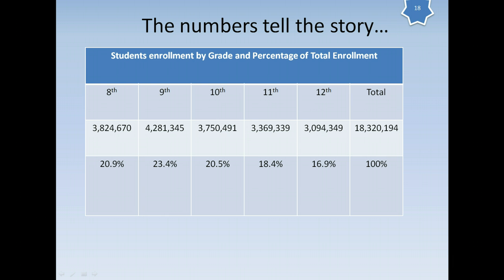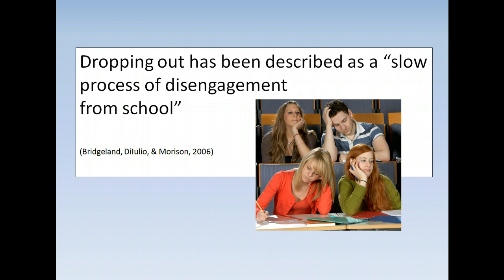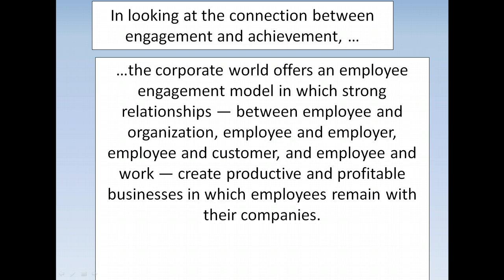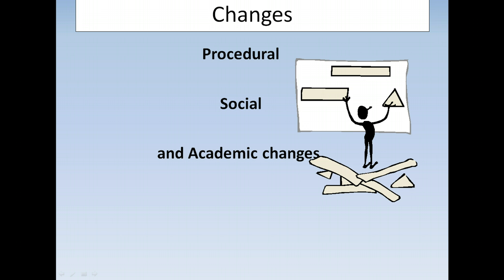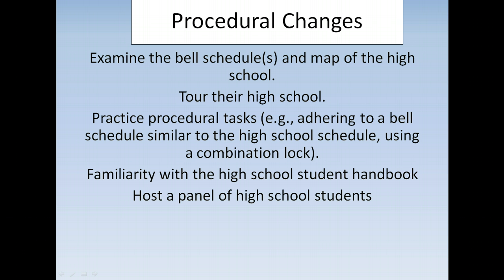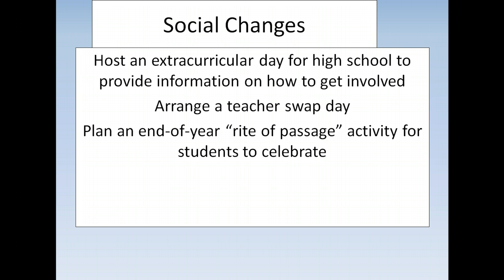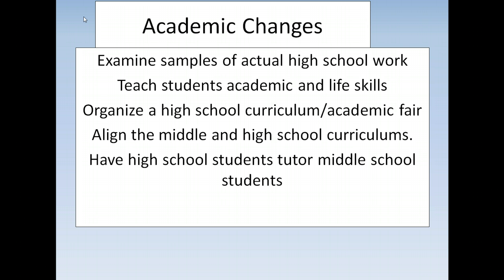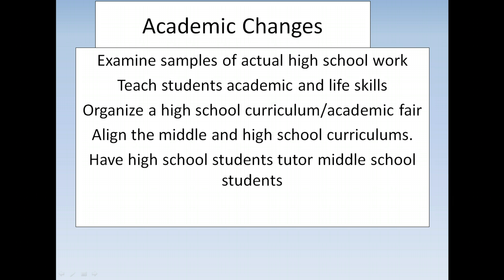KtO PD 4 "Transitions" 9-12 Gradespan section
KtO Pd 4 for Transitions in high school.  Please view the introductory Transitions video before this segment focused on high school transitions.  Run Time: 35 minutes